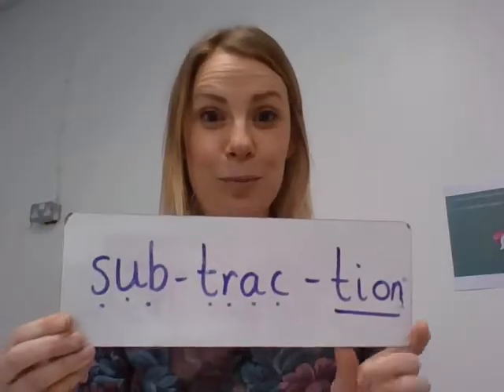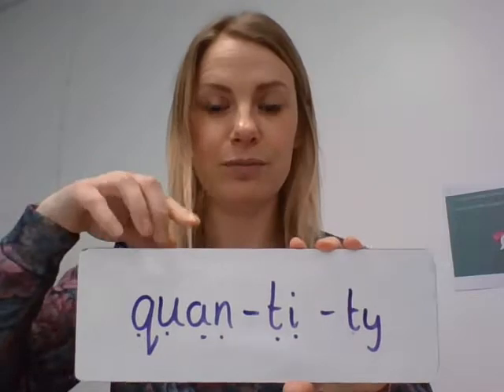Reception Maths 2 2nd Feb